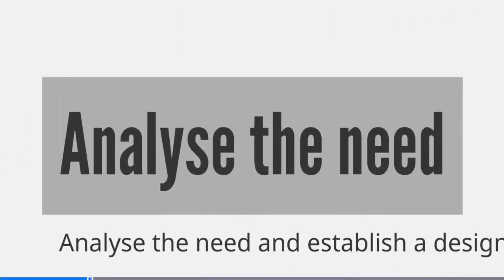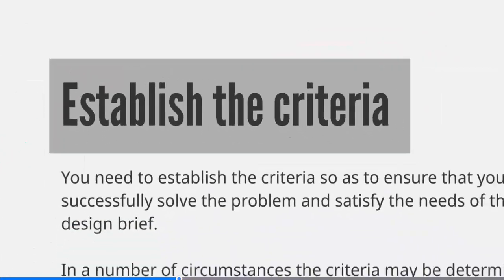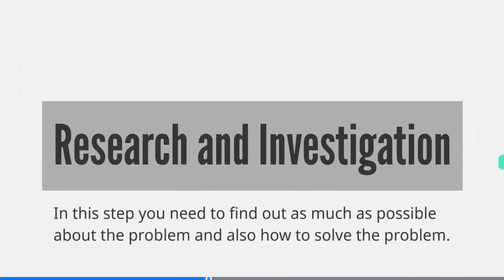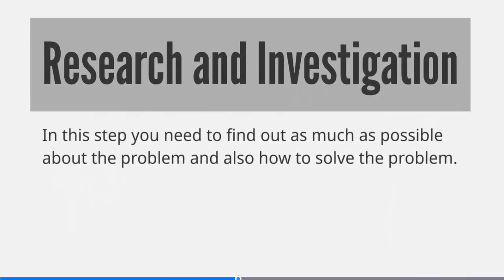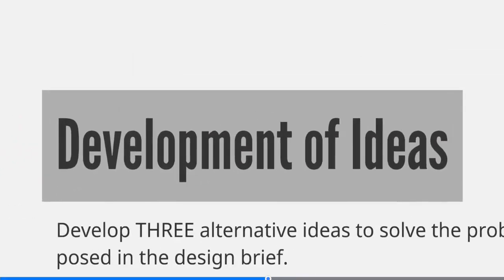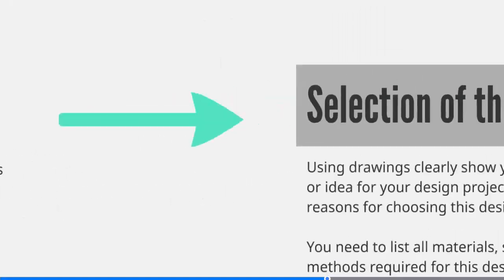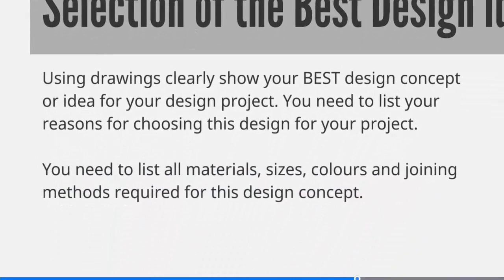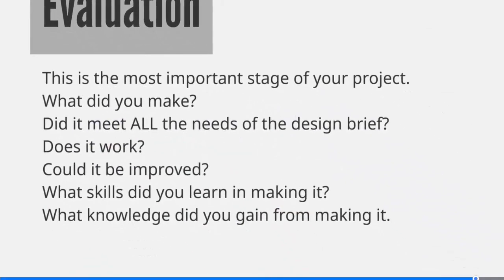The Design Process - An explanation about the Folio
Here we have a look at the design process and the series of steps required to get from the start to finish.